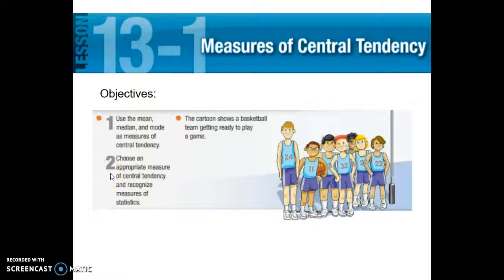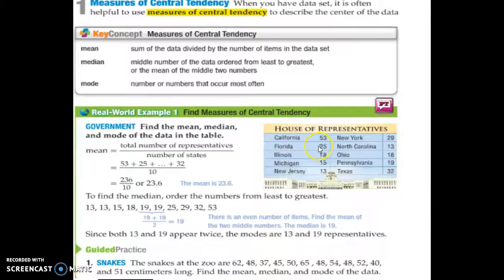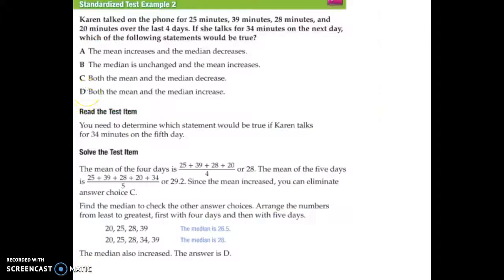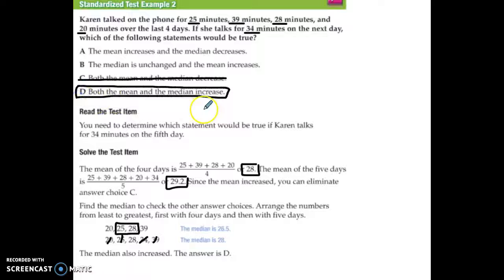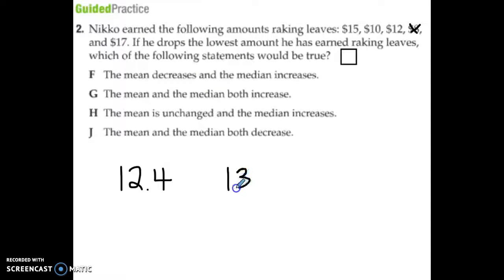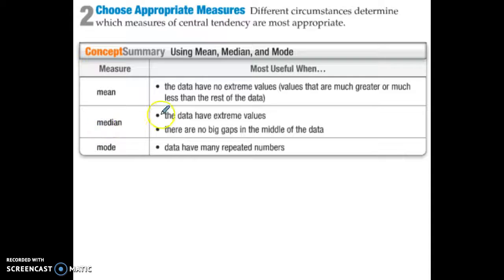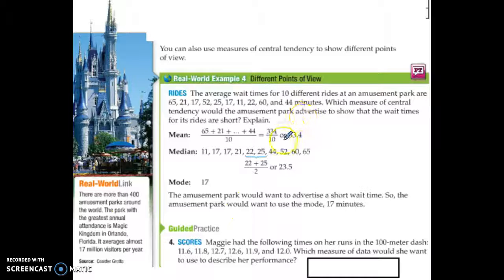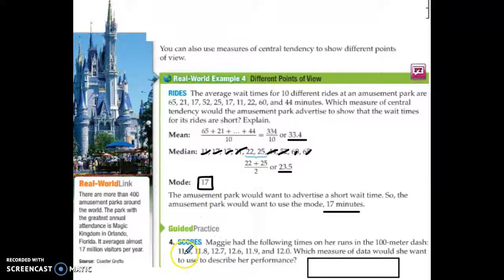13-1 Pre Algebra Measures of Central Tendency